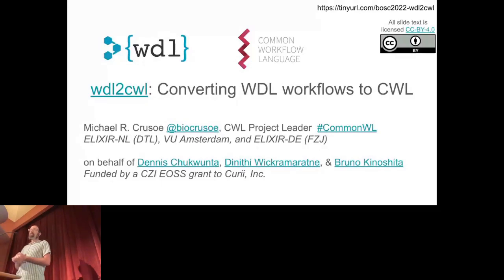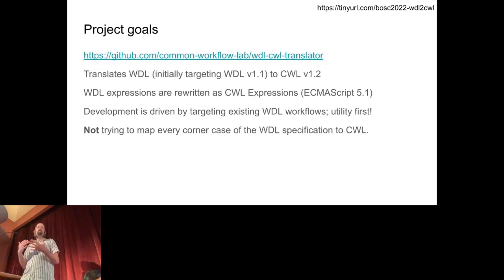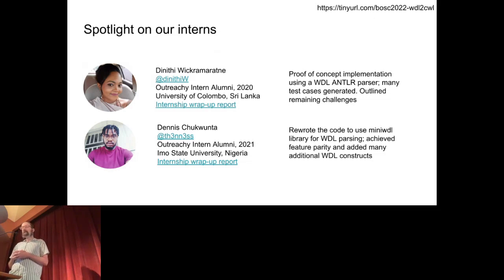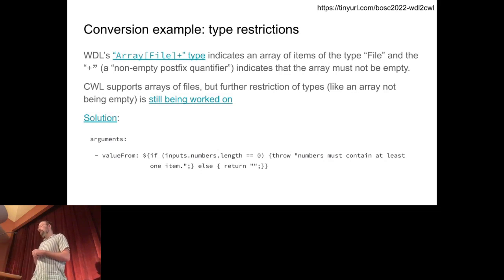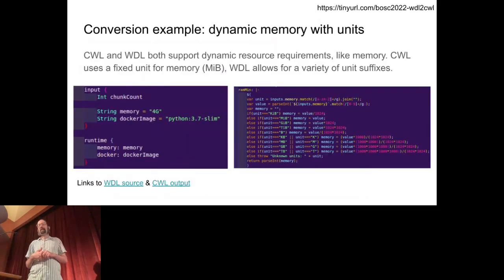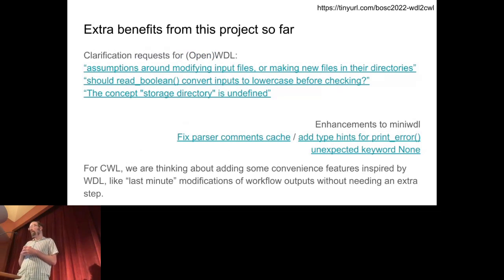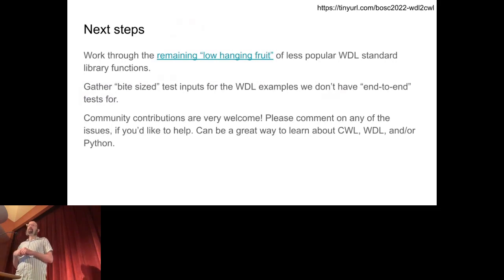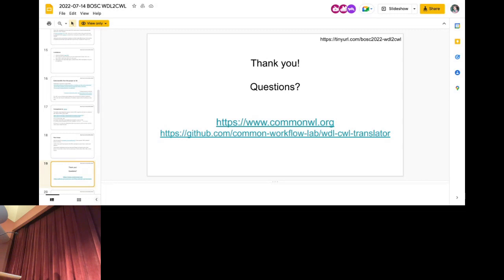BOSC2022 S4h Michael Crusoe wdl2cwl, Converting WDL workflows to CWL